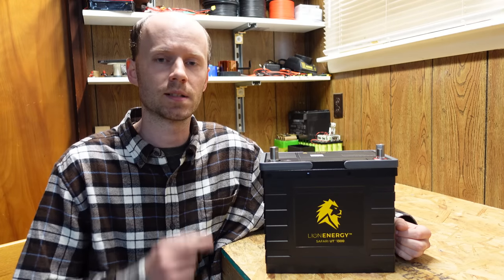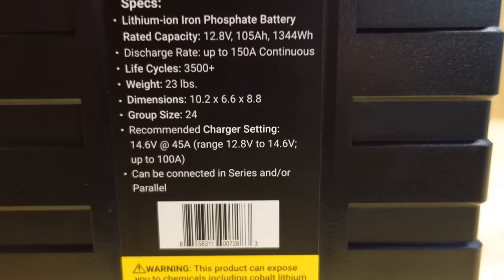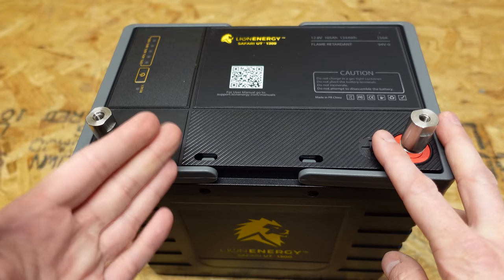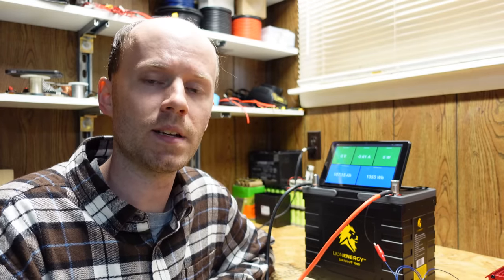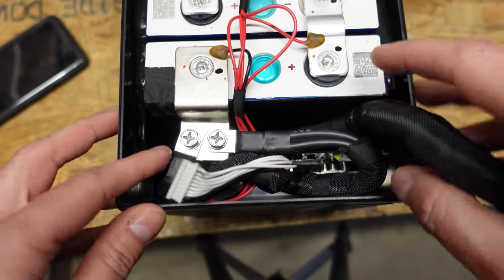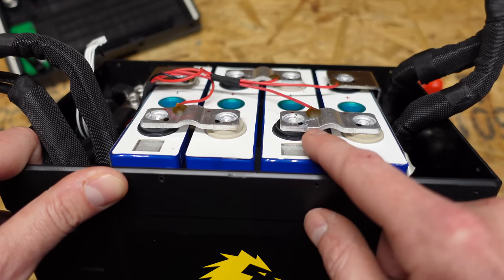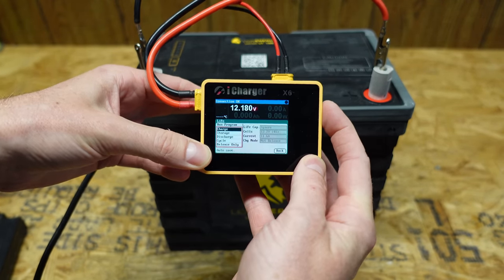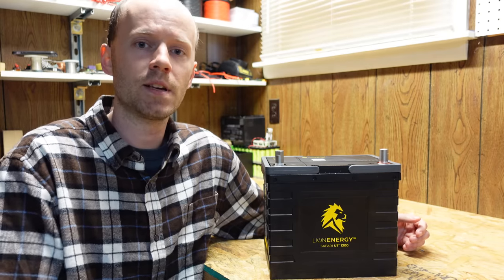Lion Safari UT 1300 12V 105Ah LiFePO4 Battery, Overview and Testing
Today, we will be taking a look at the Safari UT 1300 12V 105Ah LiFePO4 battery from Lion Energy. I will do some capacity testing at a 0.2C rate, test the low temperature safety, and take it apart to see what's inside.

BESTEK 2000W Inverter...